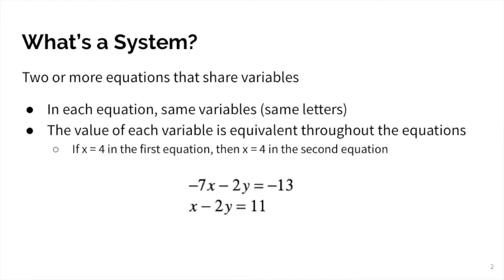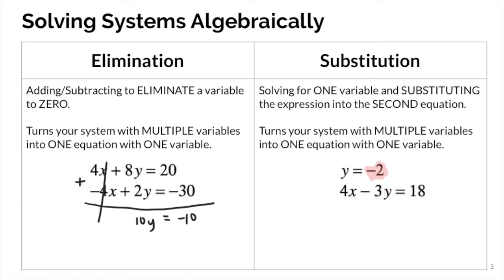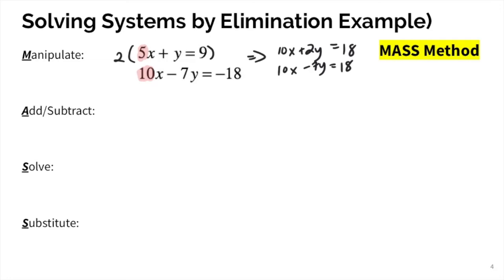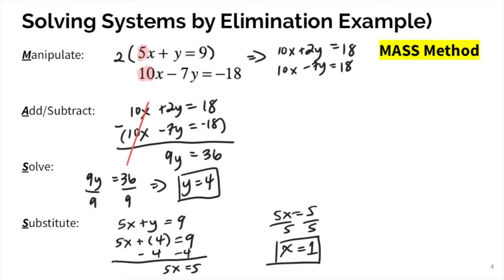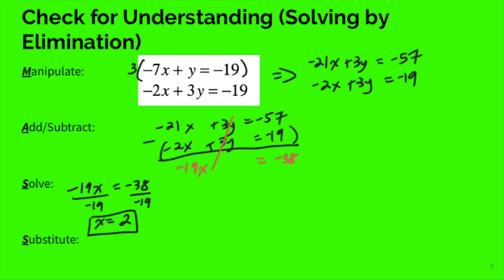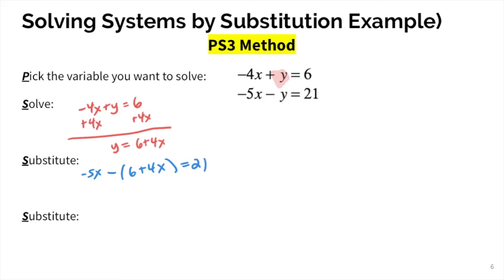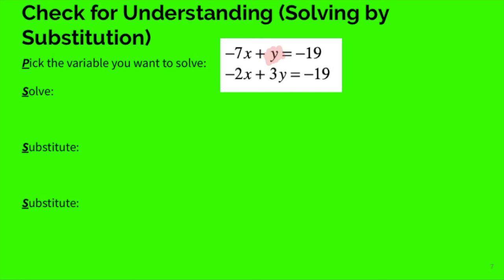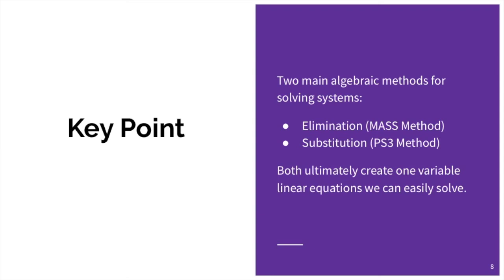HOW TO: Solve Systems of Linear Equations Algebraically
This video teaches you how to solve systems of linear equations using elimination and substitution with some handy mnemonic devices so you never forget on your next state test.
To help improve the efficiency of your studying, you can use these time stamps to guide you through the different topics in the video:
0:00 - 1:38  Introduction + Materials Needed
1:39 - 2:53  What is a System?
2:54 - 5:25  Overview of the Algebraic Methods of Solving Systems
5:26 - 10:43  Direct instruction on how to use the Elimination Method
10:44 - 14:17  Check for Understanding (Elimination Method)
14:18 - 18:46  Direct instruction on how to use the Substitution Method
18:46 - 21:49  Check for Understanding (Substitution Method)
21:50 - 23:15  Key Points